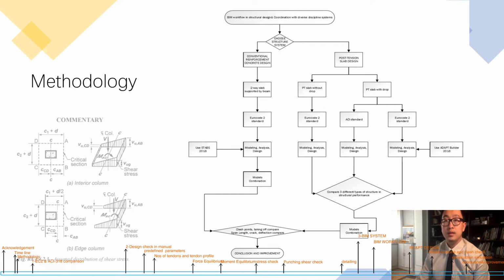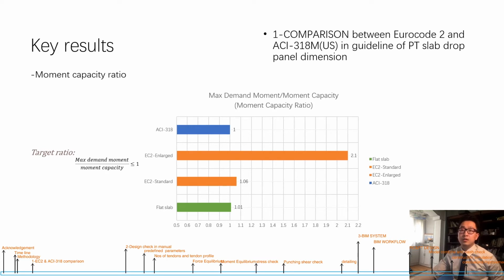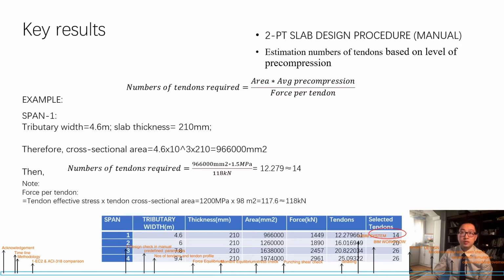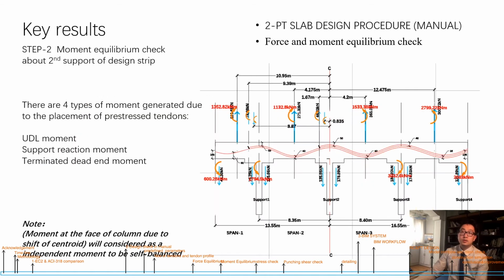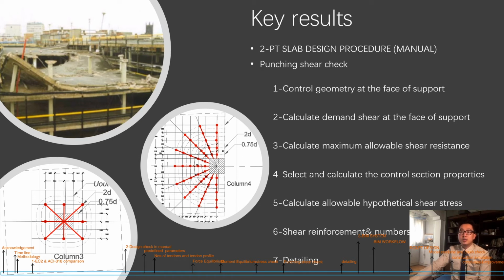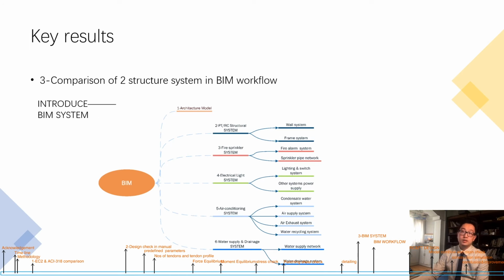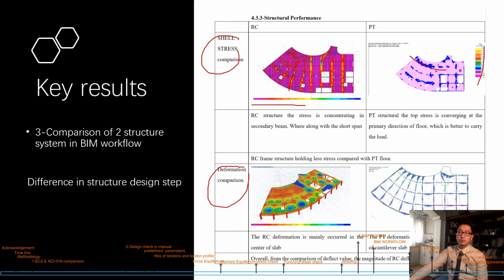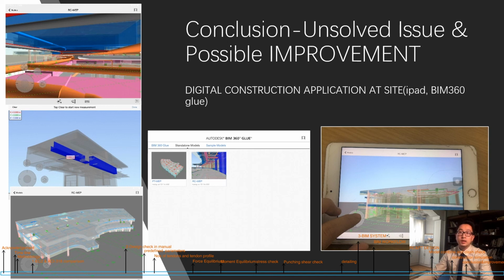FYP2-Presentation-Post-tensioned structure design&application in BIM workflow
Assailaimalaikum, my examiner, and my supervisor, I wish you have a nice day,
I'm Ding Haiyi, matric no is 1529839
Pls leave some comments down below for the QnA session